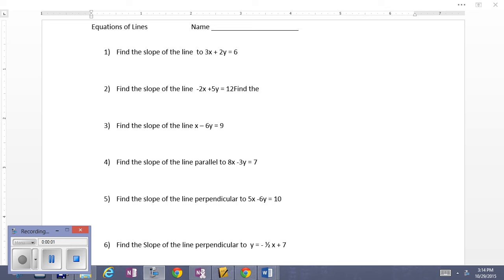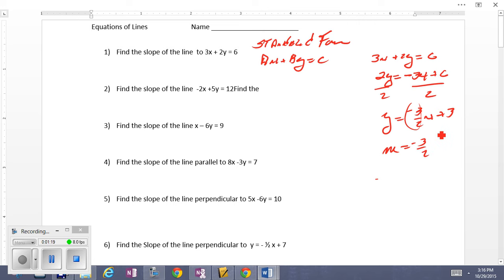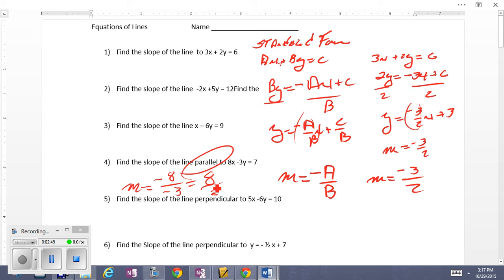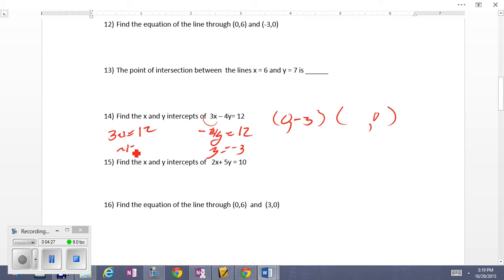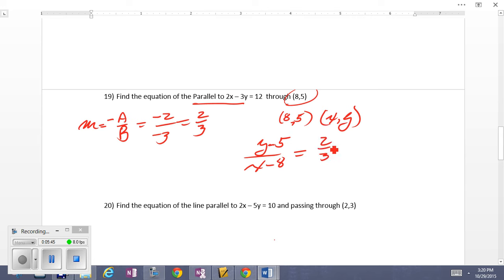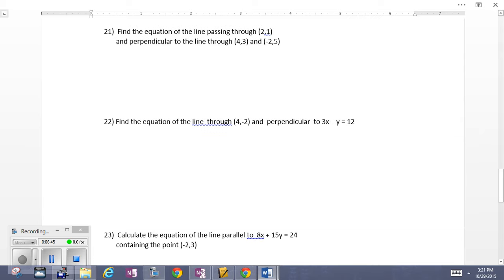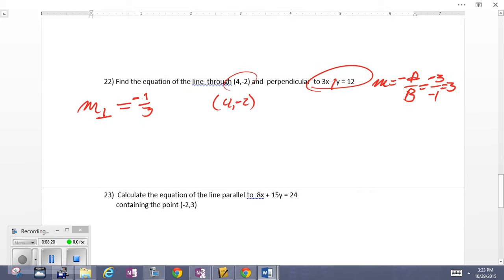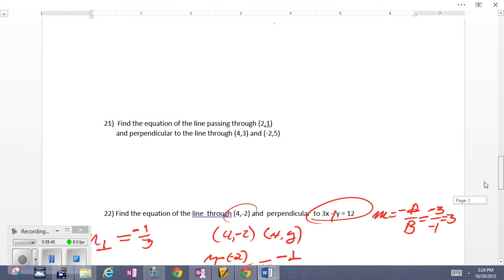Equations of Lines Examples